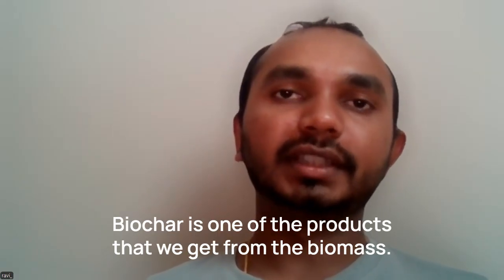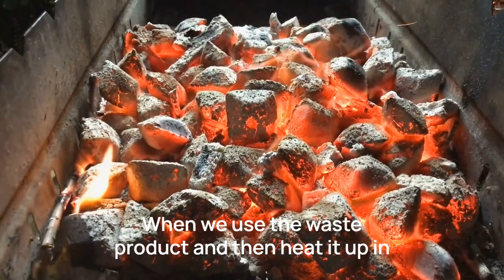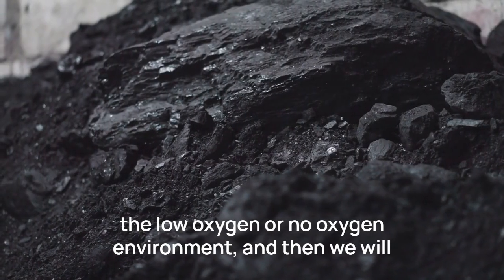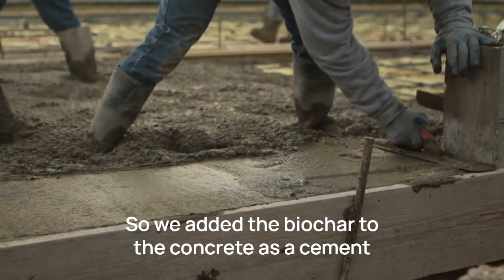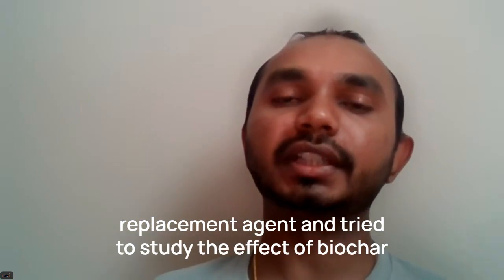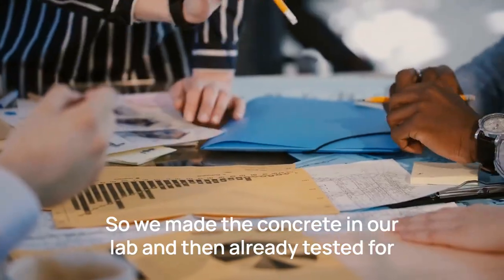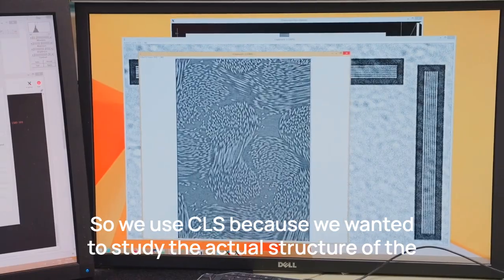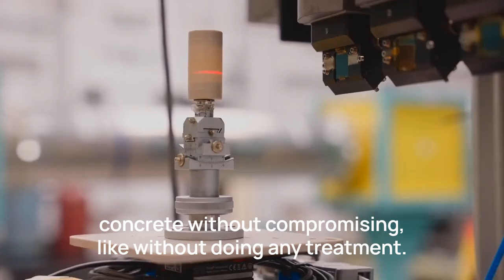Greening the production of cement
Production of cement accounts for eight to 10 percent of total global greenhouse gas (GHG) emissions. Researchers at the University of Saskatchewan are studying whether biochar – a fine, carbon-rich powder made from burned plant waste -- can replace some of the cement used to produce concrete. Using the CLS, the team found that concrete made with biochar is stronger and less porous than regular concrete. Now they're testing how the biochar-enhanced concrete holds up over the longer term. Adopting this new “recipe” could cut emissions and make use of plant material that would otherwise go to waste.